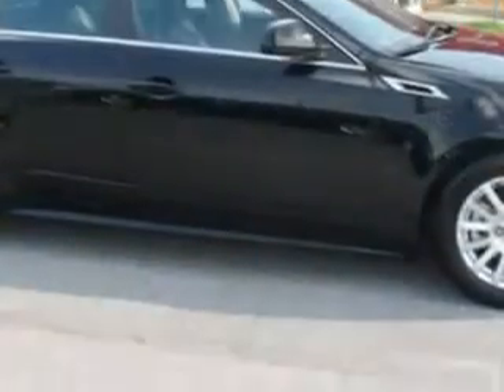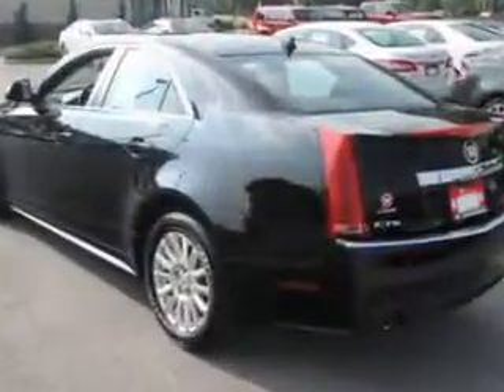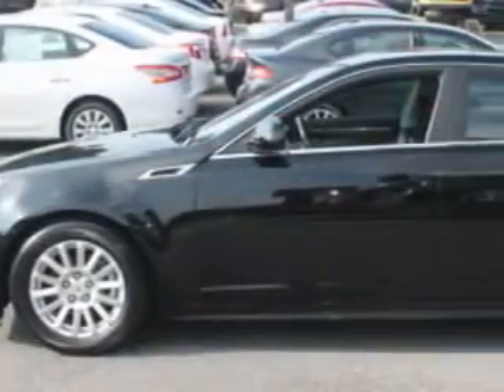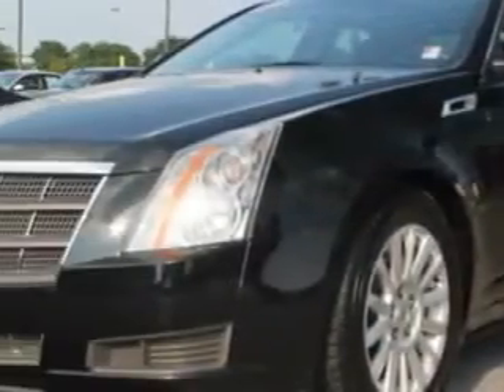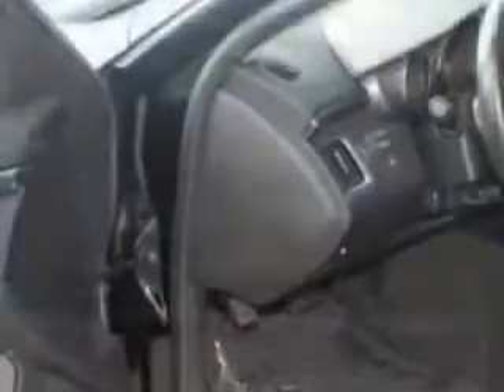2011 Cadillac CTS FIAT of Savannah Savannah, GA 31420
Cadillac CTS Check out this Black Cadillac Cts 4 Dr Sedan, equipped with a 6 Cylinder engine and a manual transmission. Enjoy an impressive 26 miles to the gallon on this great car with features like Remote Power Door Locks, Leatherette Upholstery, Fuel Data Display, Heated Outside Mirrors, Power Driver and Passenger Seating, Tire Pressure Monitoring System, Rear Bench Seat, Passenger Seat Height Adjust, Auto-Dimming Mirrors, on steering wheel audio and cruise controls, and much more. Enjoy the drive and have peace of mind in this Cadillac Cts. See us at FIAT of Savannah today!
MILES: 33,254
VIN:1G6DA5EY4B0149818

14080 Abercorn Street
Savannah, Georgia 31420